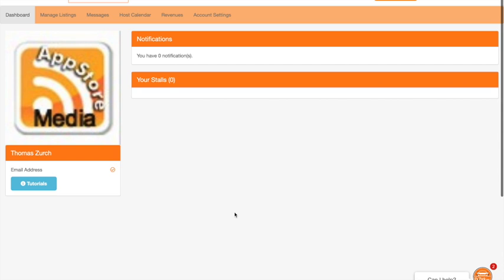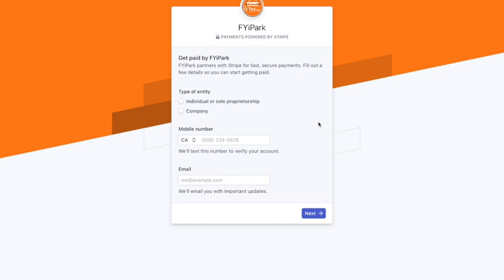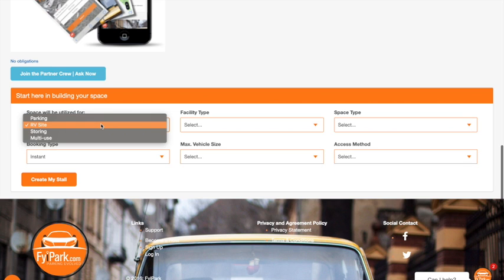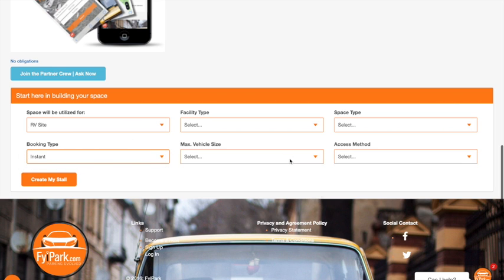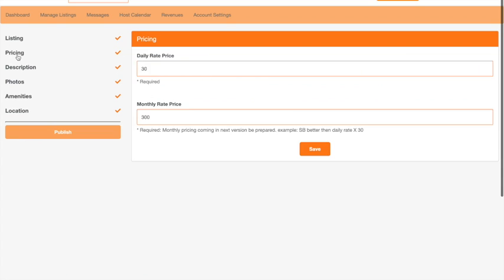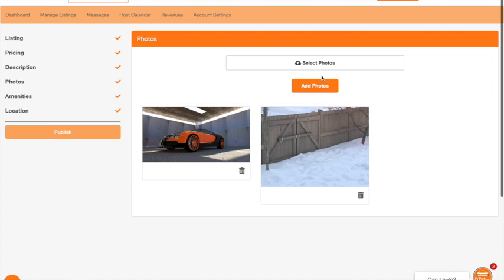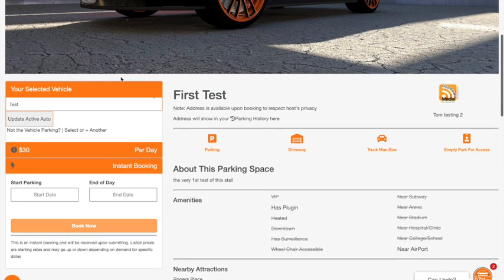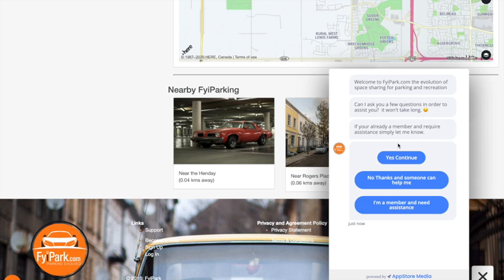Getting Started to Rent Space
This video is about on getting Started to Rent Space on fyipark.com. How to set up your space.